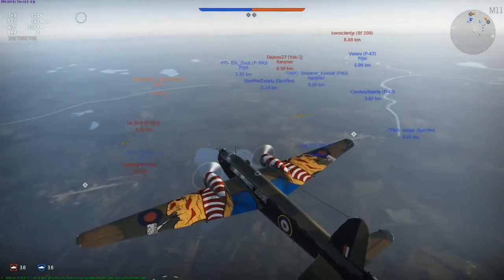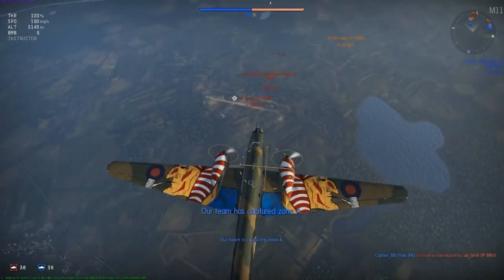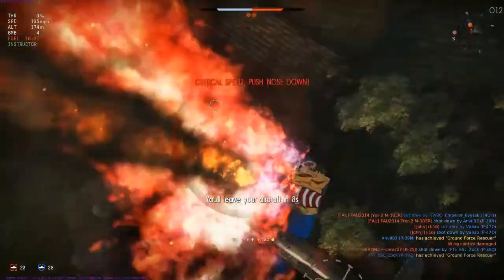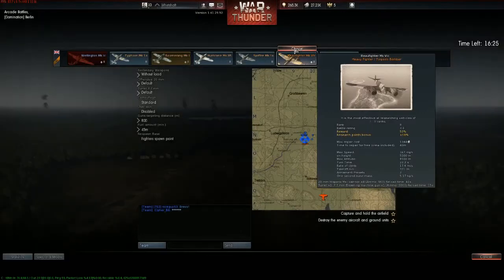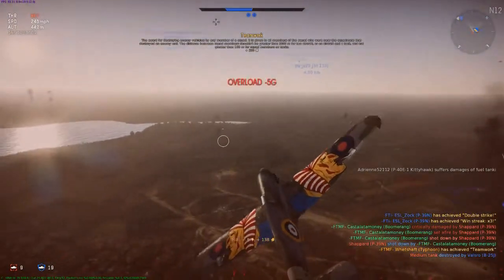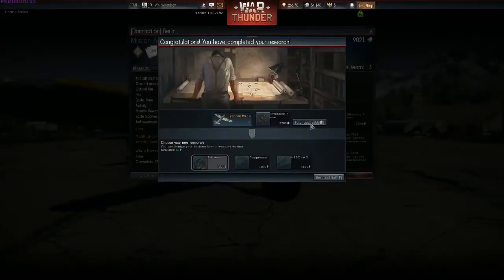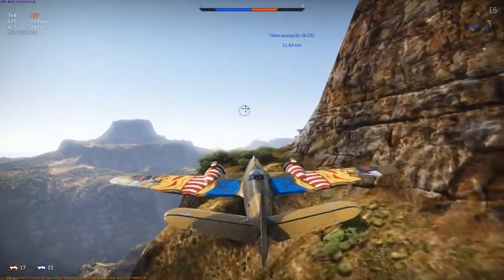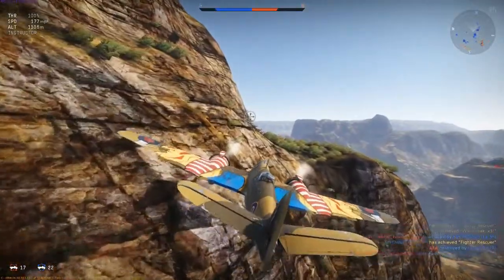Warthunder Fungal Thunder Sortie